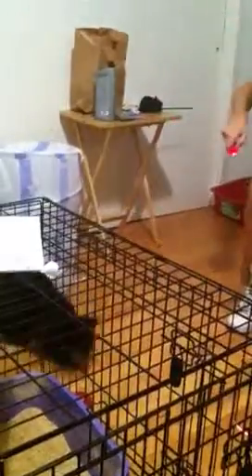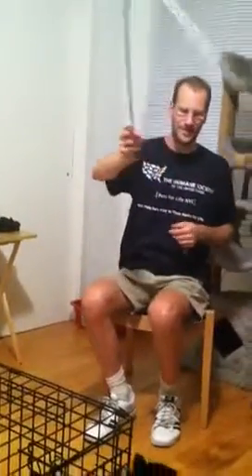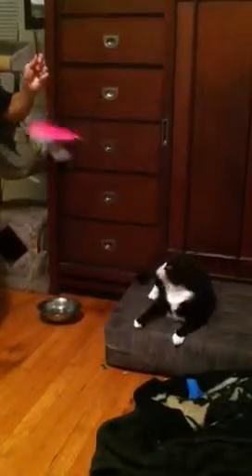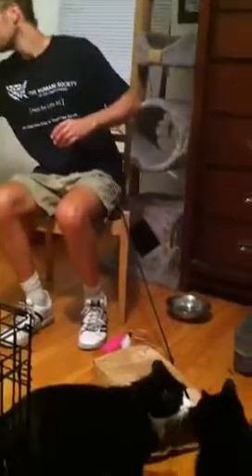Easy Solutions to Your Cat's Litter Box Problems